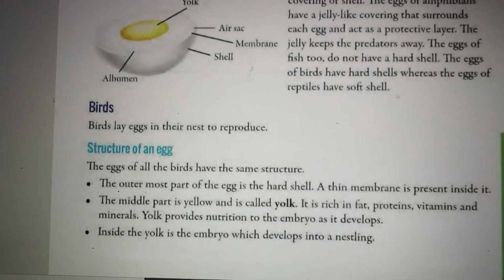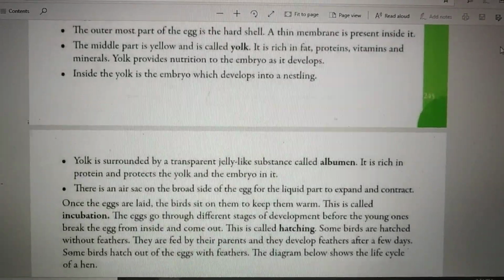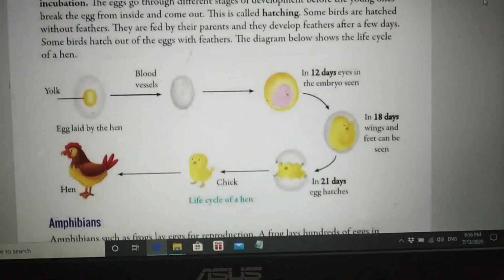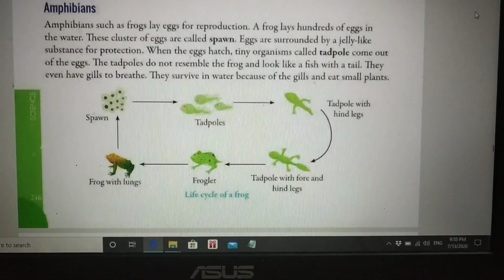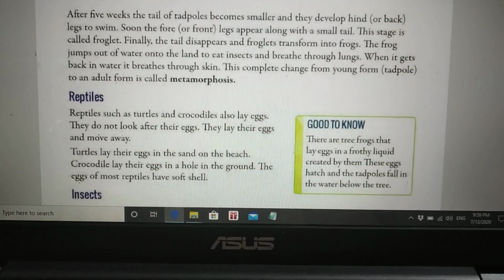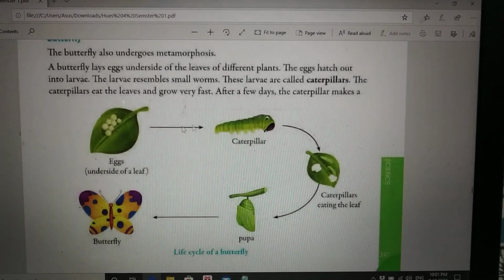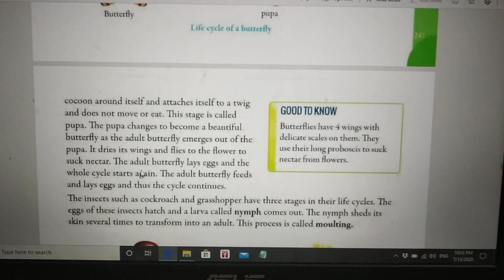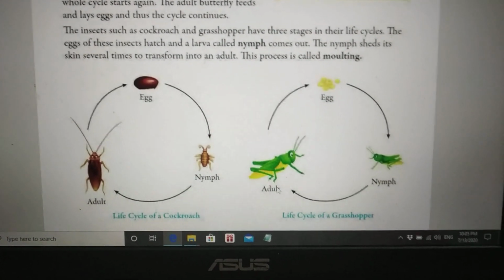Ch-4 Reproduction in Animals. Cont..1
Birds, structure of egg, Amphibians, Reptiles, Insects, Butterflies etc.